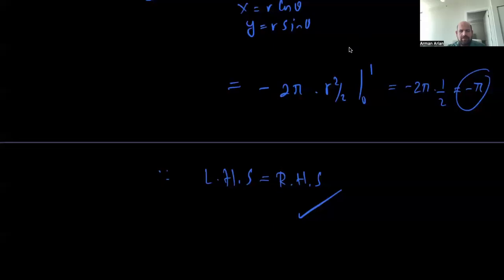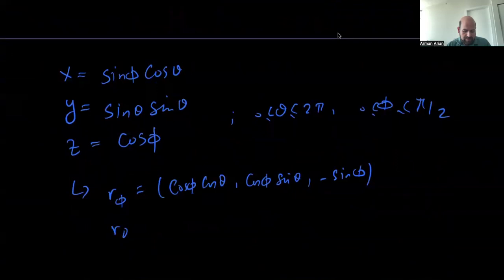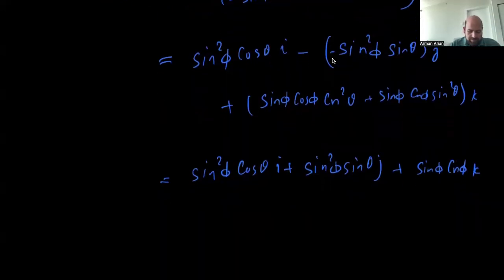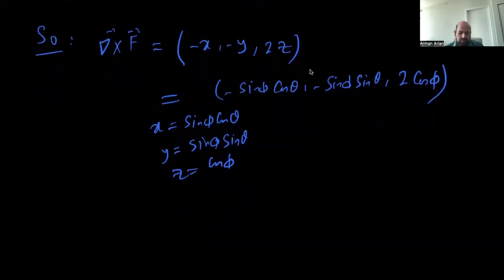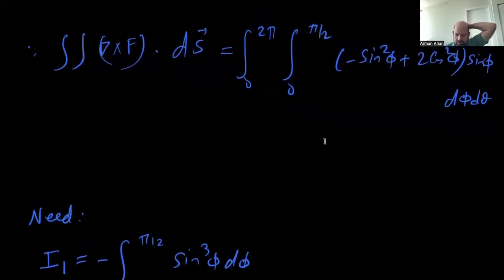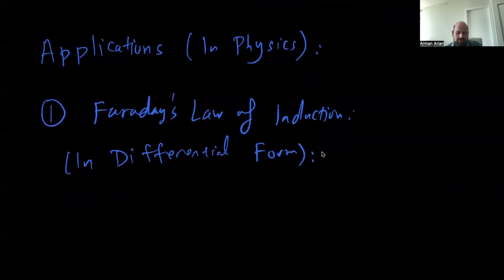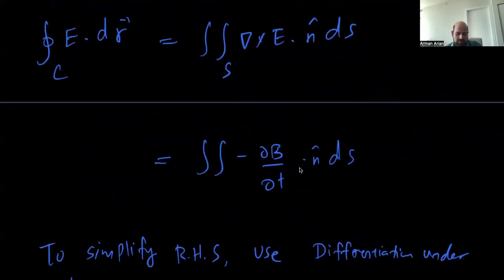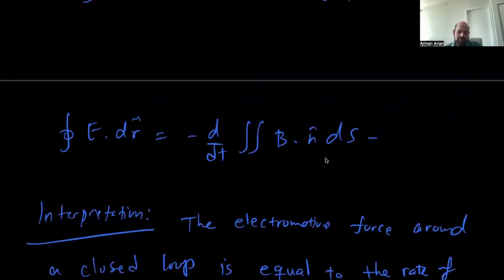Vector Calculus-Stokes' Theorem-part 2